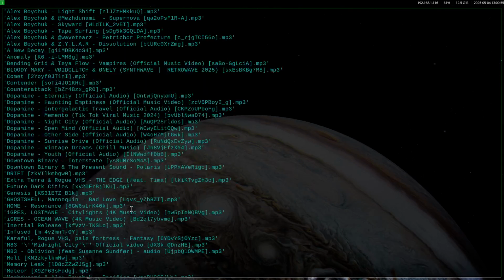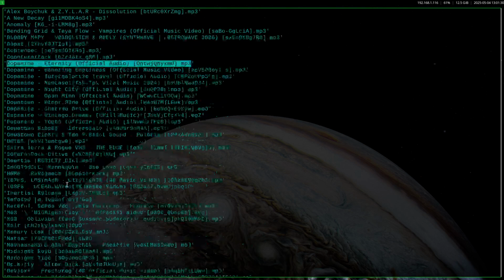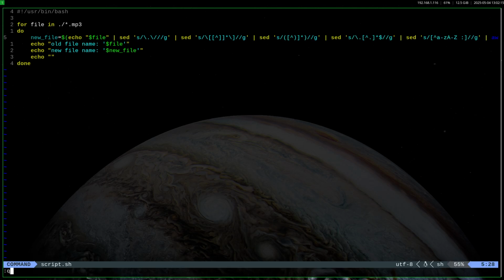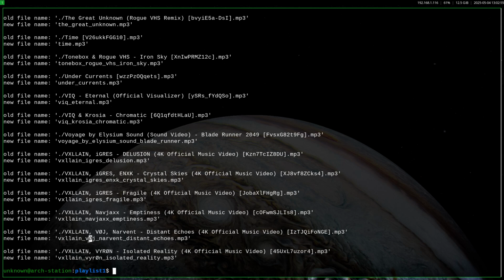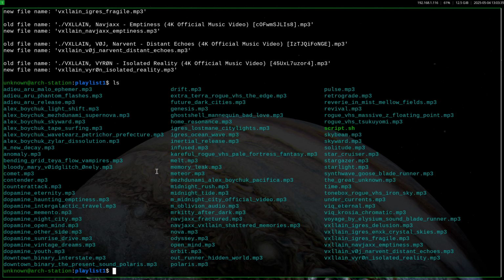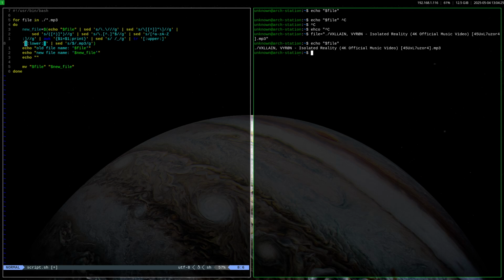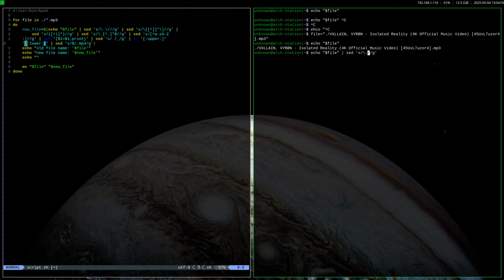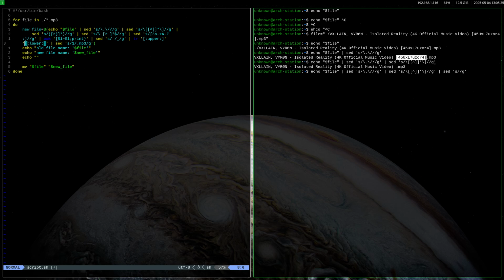Scripting a snake_case Filename Converter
00:00 Preamble
01:27 Example
02:01 Script
04:22 Script Explanation